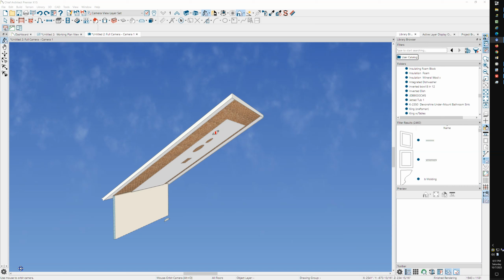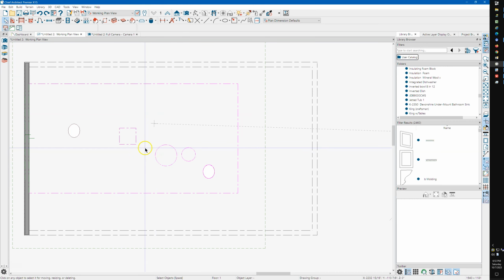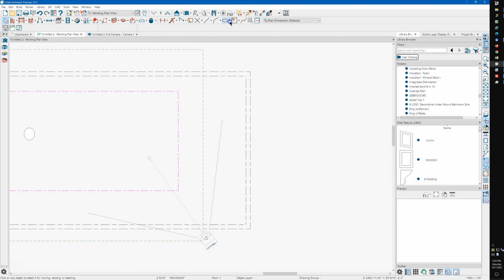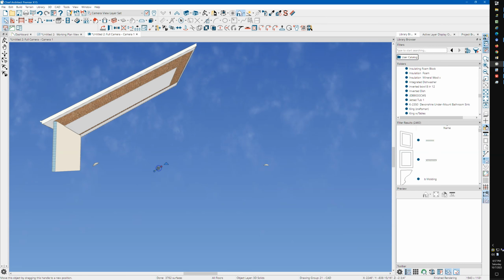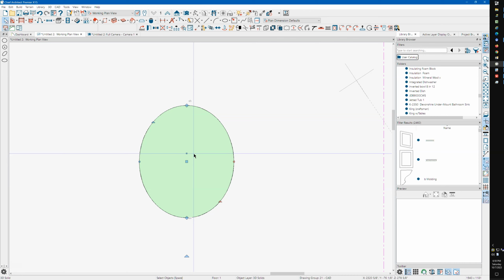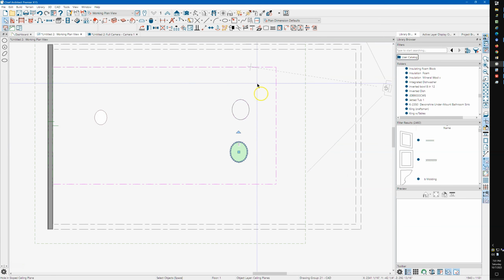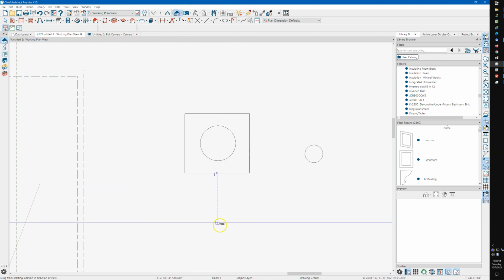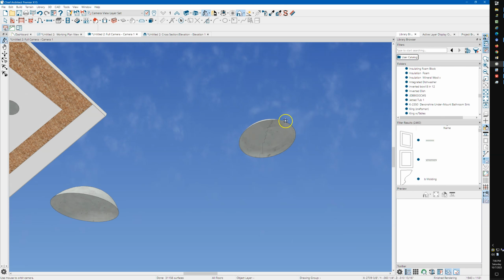Holes in a Sloped Ceiling Plane - Chief Architect